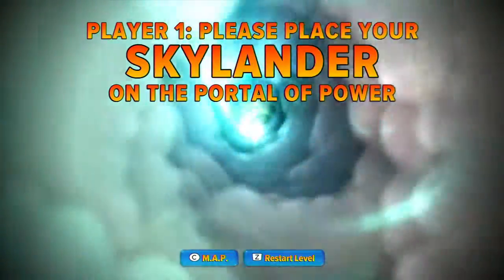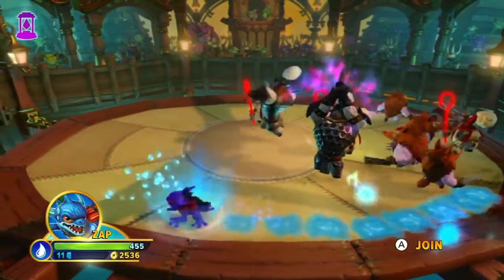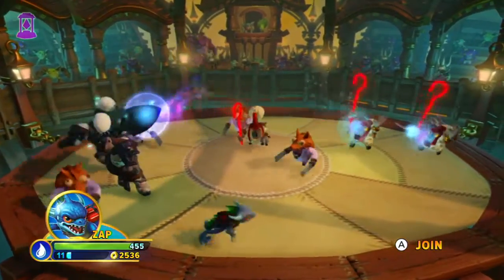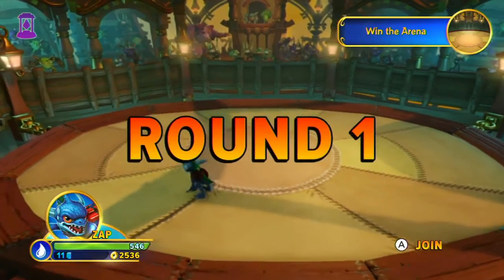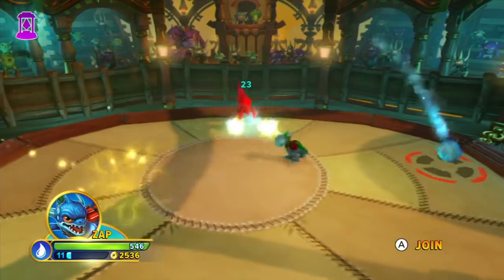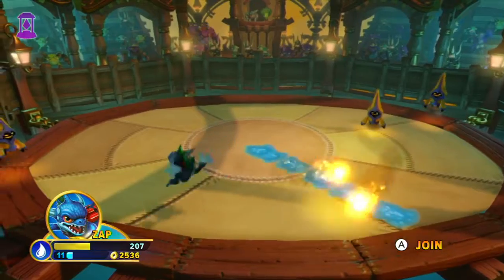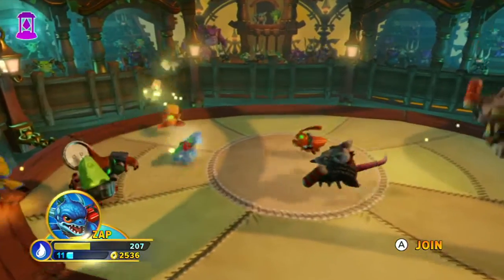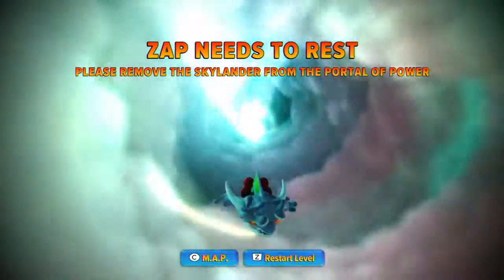Skylanders 101 - Zap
Hey there Guys, welcome to todays 101 where we go over one of the best SSA water characters - Hope you Enjoy!